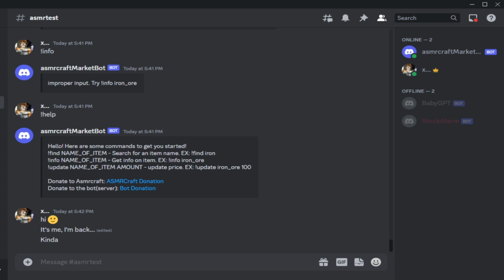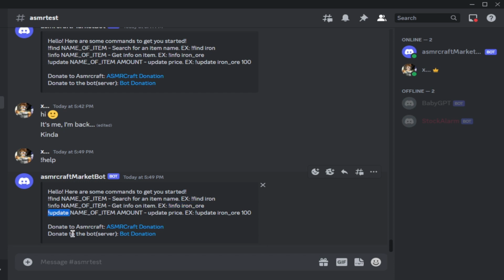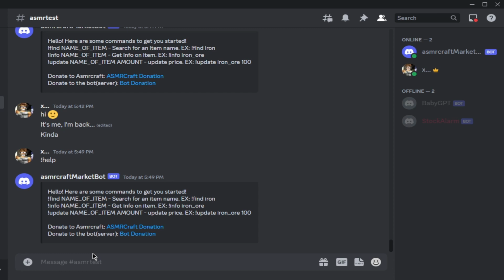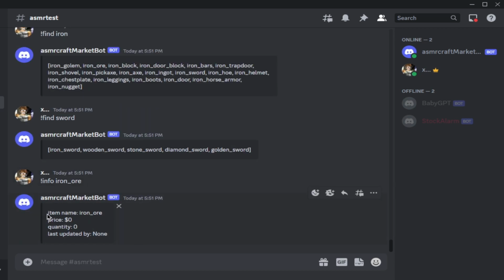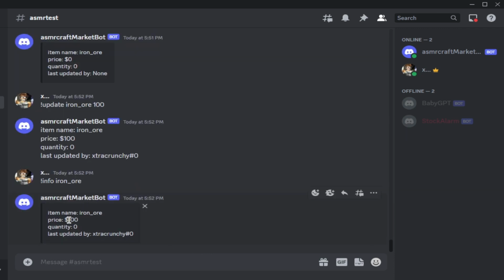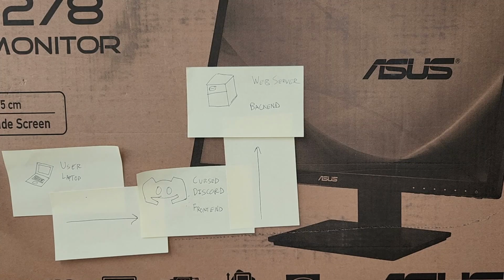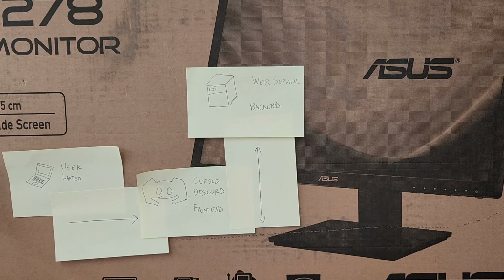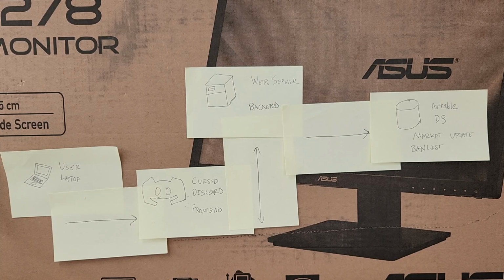ASMR Discord Bot: ASMRcraft Minecraft Market Data Whispers, Drawing Sounds, and Soft Spoken Rambles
Unwind, relax, and enjoy the video about the ASMR Discord bot I made in my free time. Sweet dreams in the world of cubes and crafts! 🌙✨

⌛ Timestamps ⌛
00:00 - 05:51 - Whispers
Introducing the ASMR Discord Bot and the functionality to bring market data to your Minecraft adventures.

05:51 - 11:30 - Drawing Sounds & Paper Shuffling Sounds
Experience the therapeutic sounds of drawing as I draw out the diagrams and images I will use to explain how the bot works in the ramble section

11:30 - 25:04 - Ramble & Soft Spoken Bot Design Explanation. This part is meant to knock you out and is a ramble on how the bot works technically. It's somewhat technical so it will very much put you to sleep :)